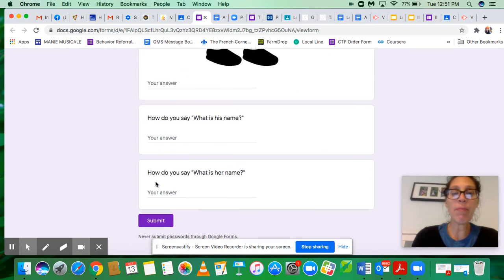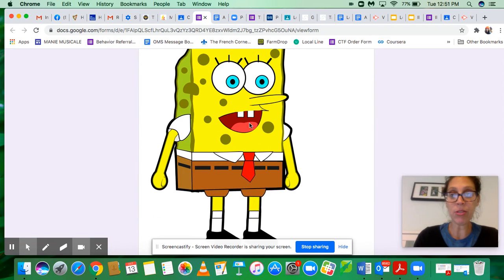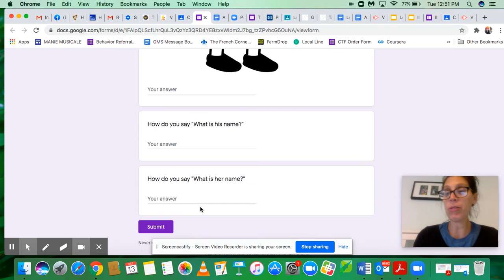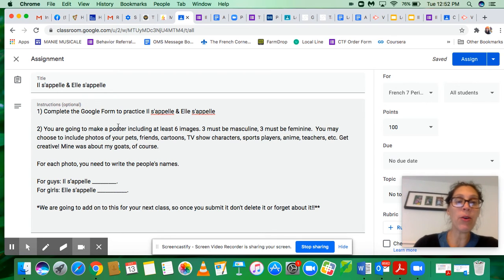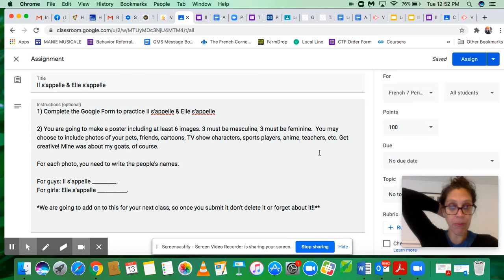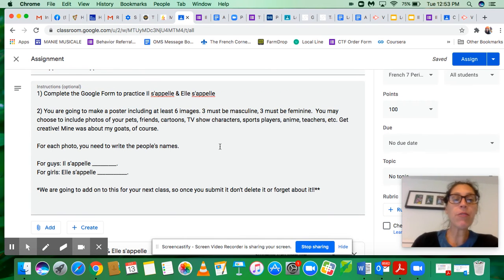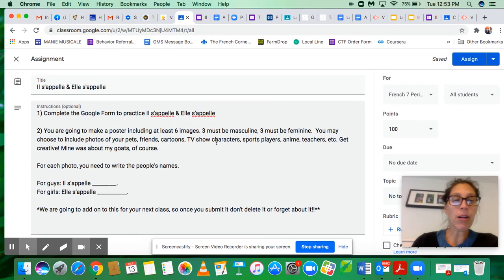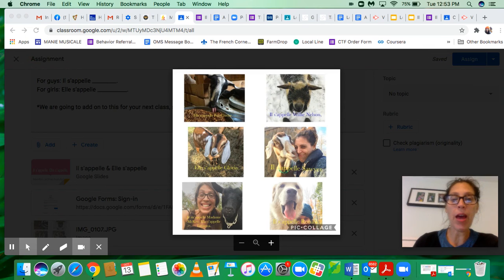Assignment: Il s'appelle & Elle s'appelle Grade 7